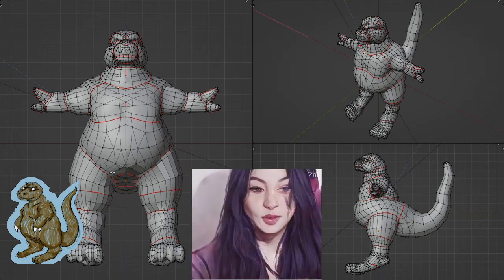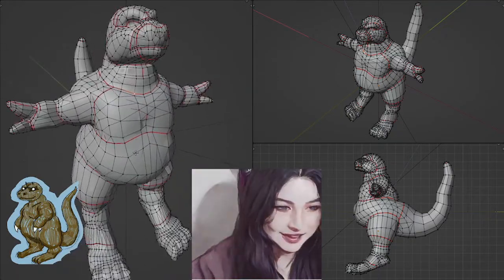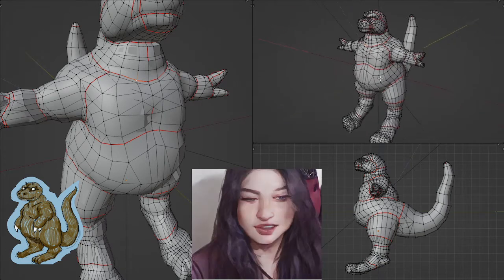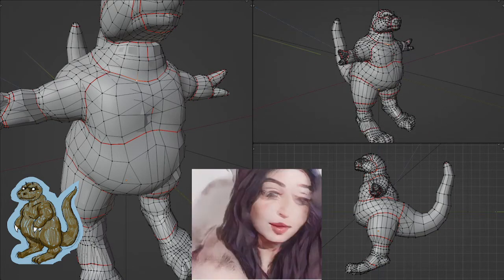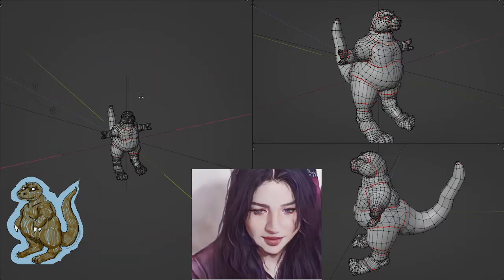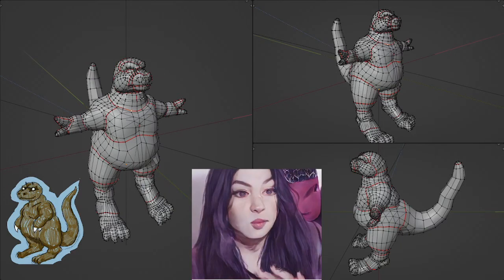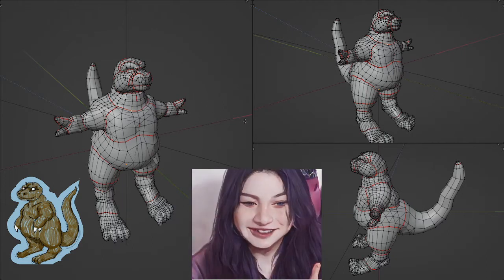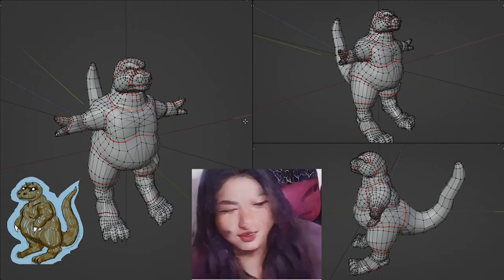a better test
so we all kno VTubers are in vogue this season, but actually making a model and animation stuff is actually a really lot of work.

So i thought id make a stylegan avatar style thing to test if this could work as a "cartoon face" to show on possible video tutorials id make about doing stuff on the compy